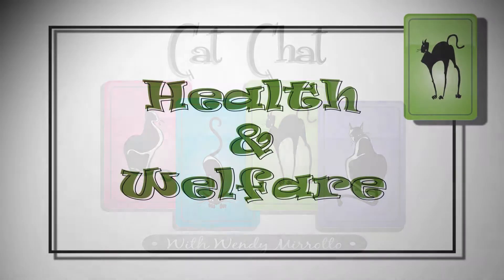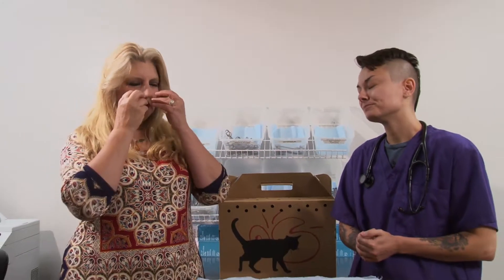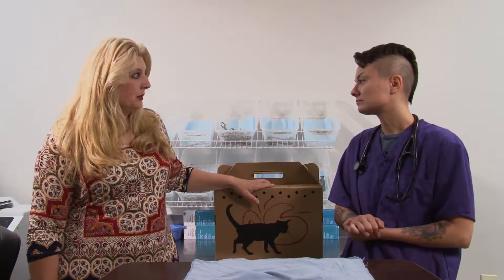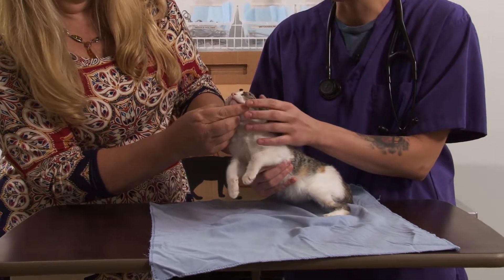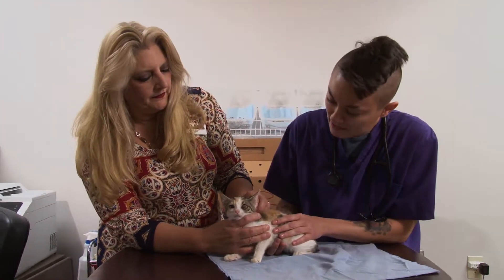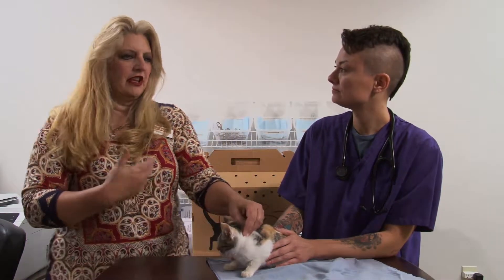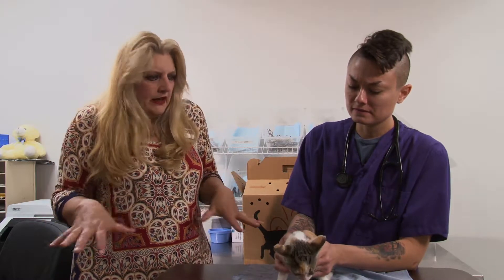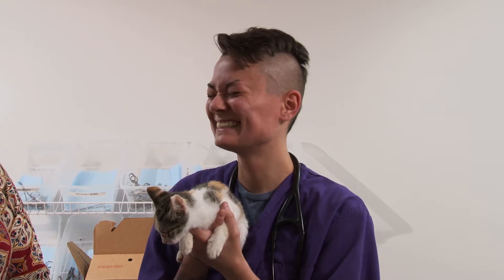Cat Chat: Upper Respiratory Infection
Medina OH: Upper Respiratory Infections can be preventable and treatable, but when left untreated can lead to significant problems for you cat.  Dr. Ashley discusses all the ins and outs of this problem.